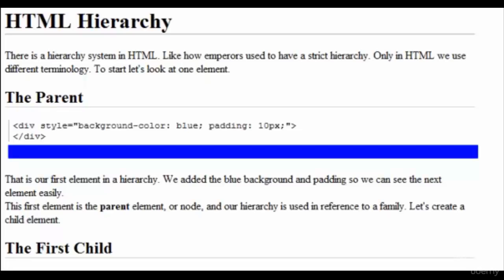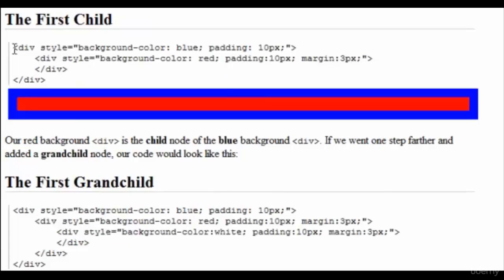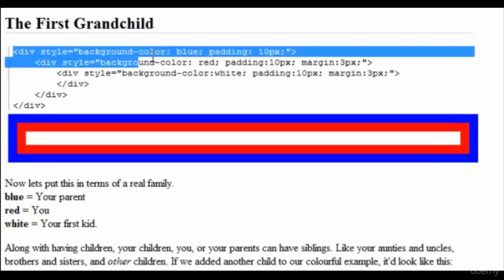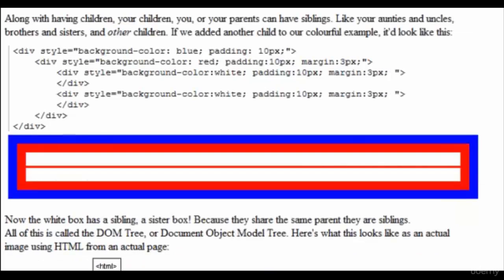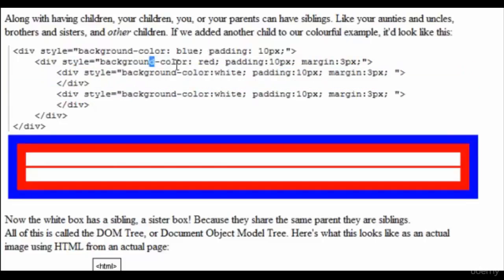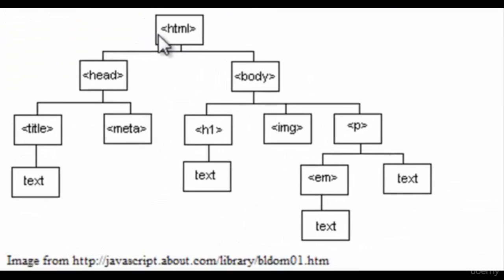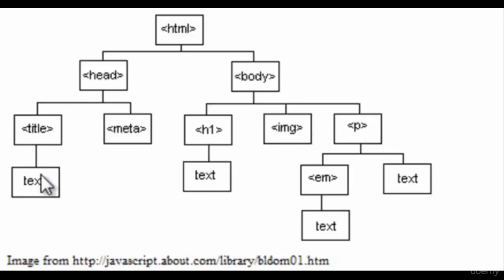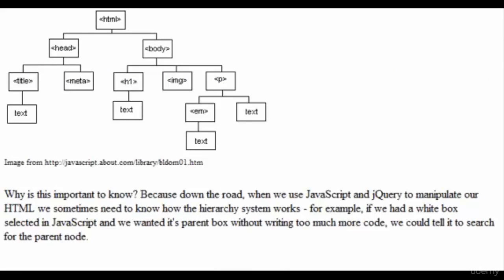032 Document Object Model DOM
• 19 hours on-demand video

• 5 Articles

• 6 Supplemental Resources